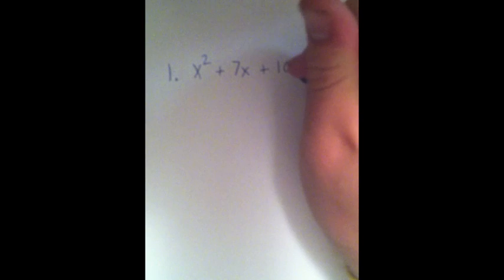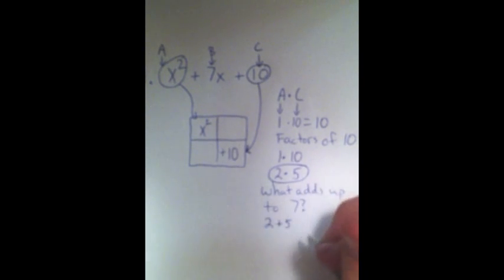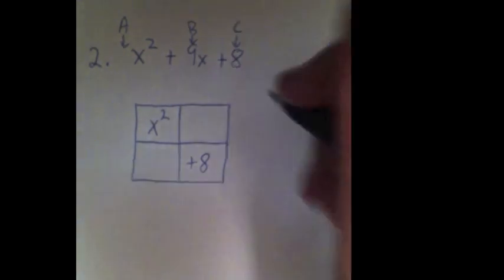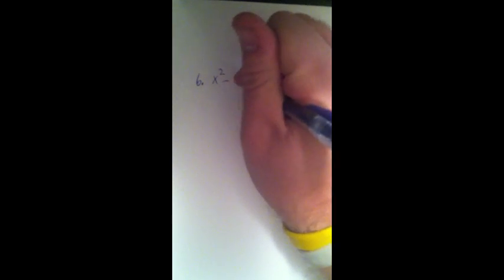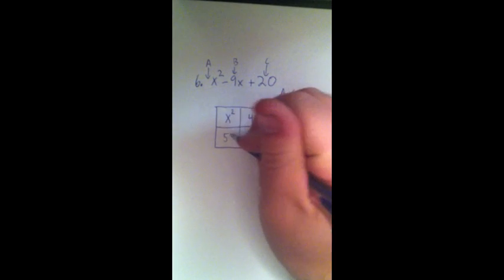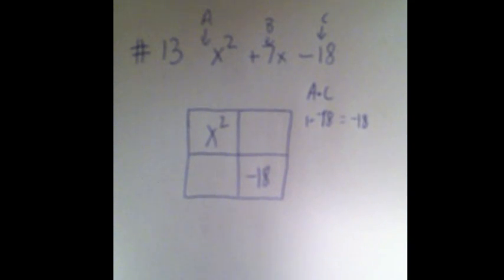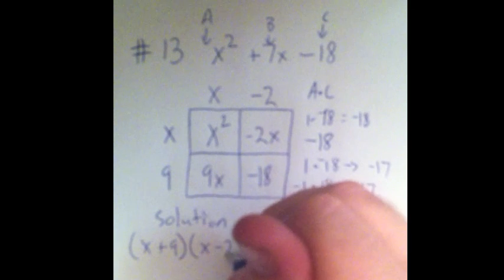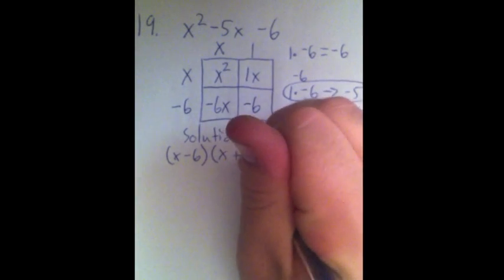Factoring Polynomials Using the Box Method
How to factor polynomials when given a trinomial, using the box method (de-boxing)